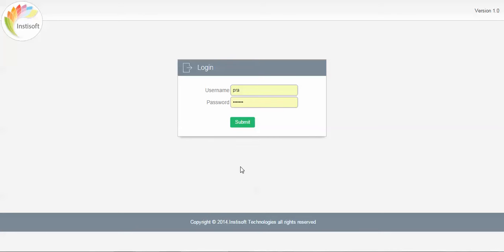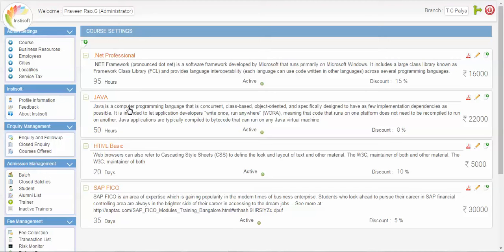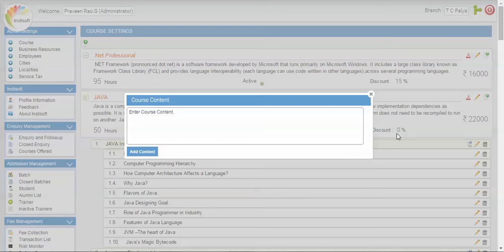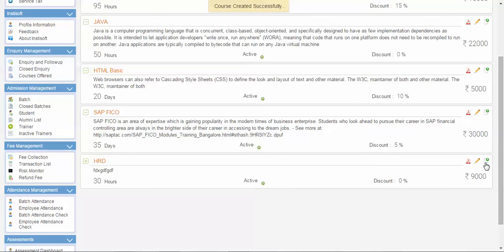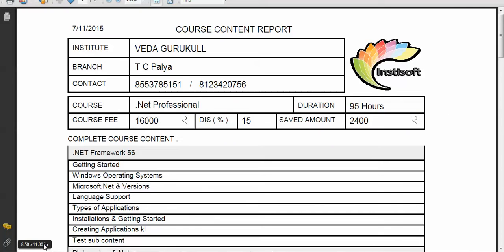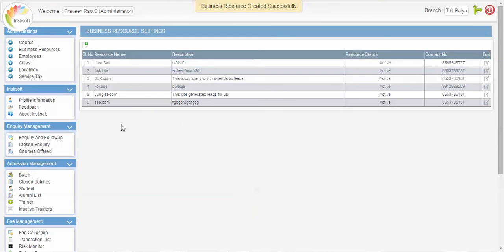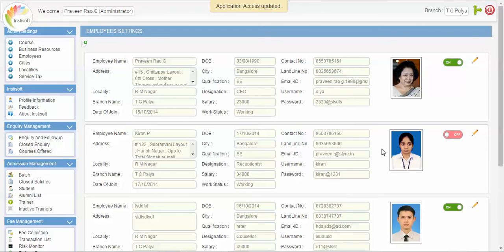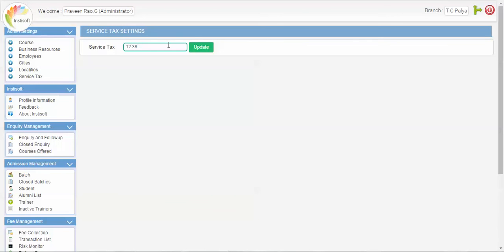Part 1 - Instisoft v1.0 Demo ( Admin Settings )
Walk through of the ( Admin Settings ) in Version 1.0 of Instisoft.
Demo will be continued in Part 2, please watch to get a complete end user experience.